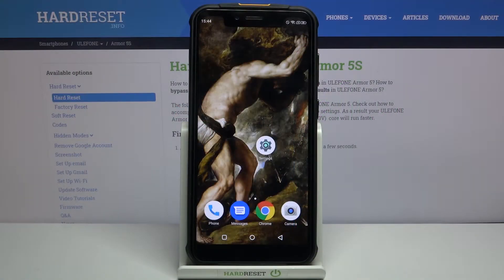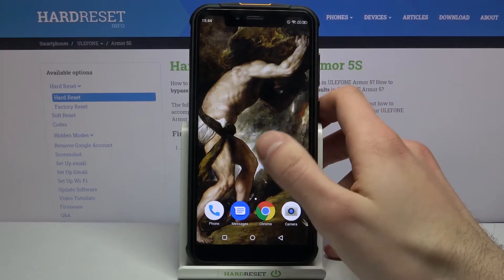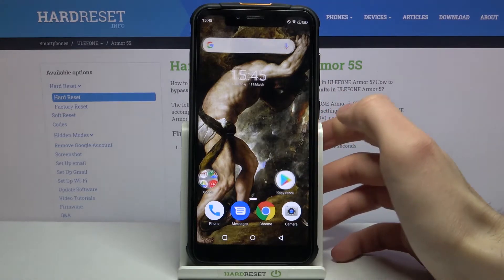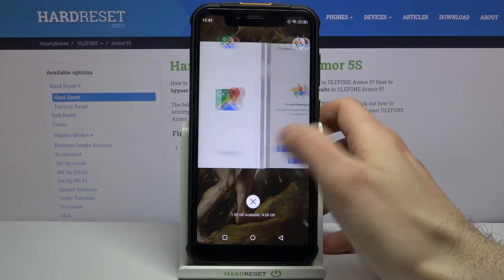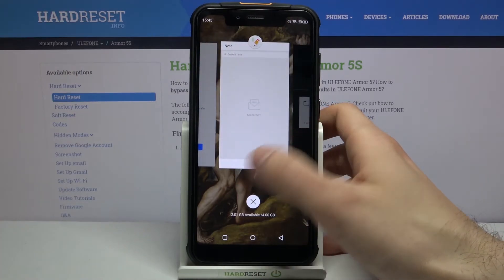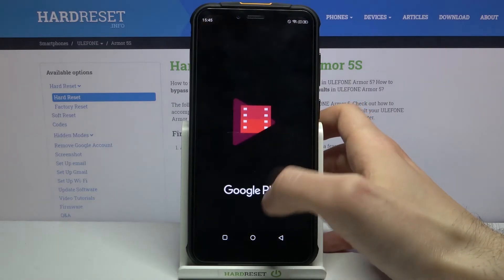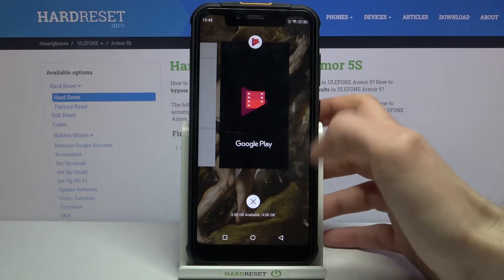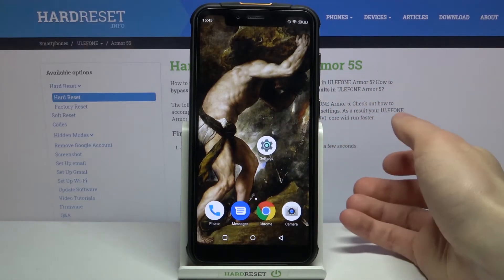How to Turn Off Running Apps in ULEFONE Armor 5s – Clear Apps Running in Background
Learn more info about ULEFONE Armor 5s:
If you’re wondering how to release some memory in your ULEFONE Armor 5s, then here we are coming to show you an instant way to clean a small amount of the space! In above tutorial we’d like to show you all steps which are required to enter the recents, which is a special section with previously opened apps. There you’ll be able to close one of those apps or all of them and thanks to this operation your device will release some memory. So let’s follow all shown steps and successfully turn off running apps.

How to turn off running apps in ULEFONE Armor 5s? How to switch off apps in ULEFONE Armor 5s? How to deactivate apps in ULEFONE Armor 5s? How to turn off applications in ULEFONE Armor 5s? How to turn off applications in ULEFONE Armor 5s? How to speed up ULEFONE Armor 5s? How to release memory in ULEFONE Armor 5s?